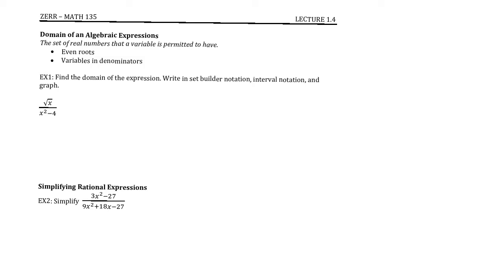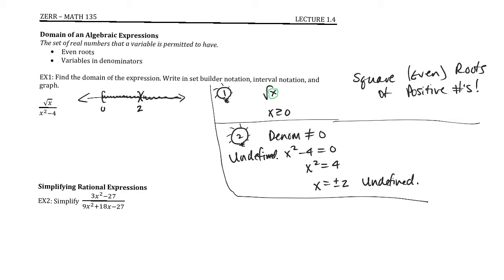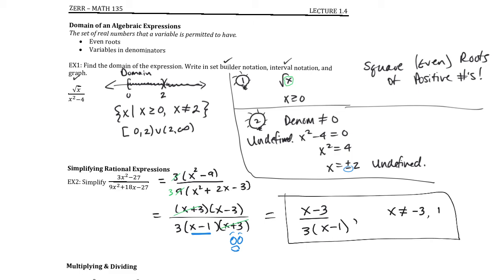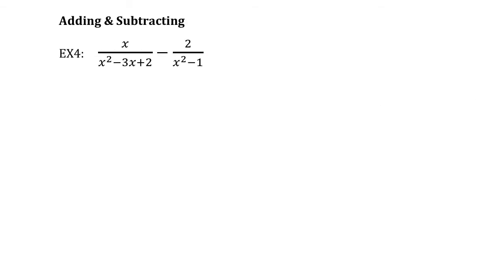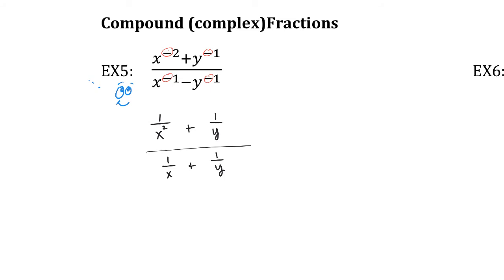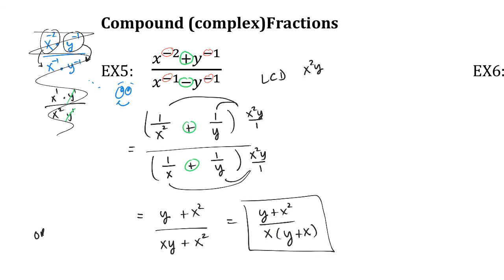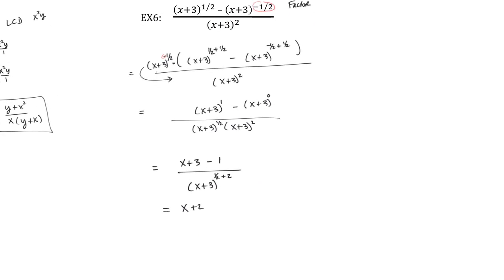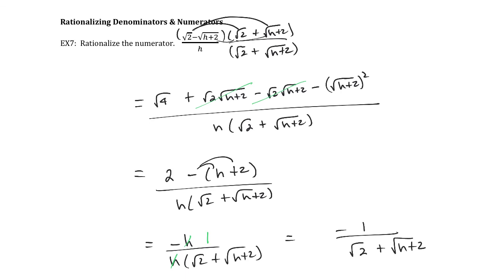Math 135 - Rational Expressions